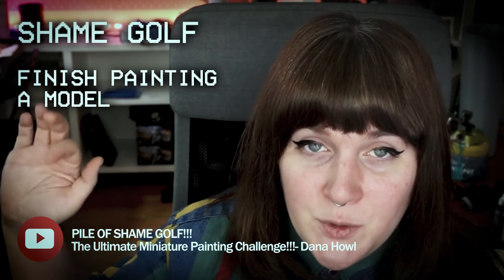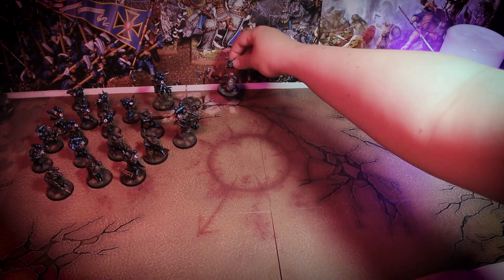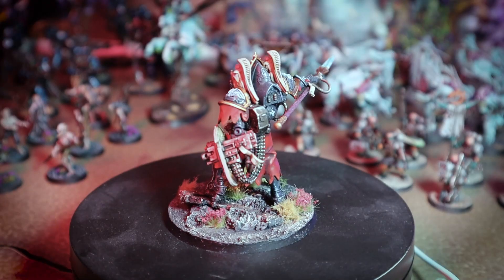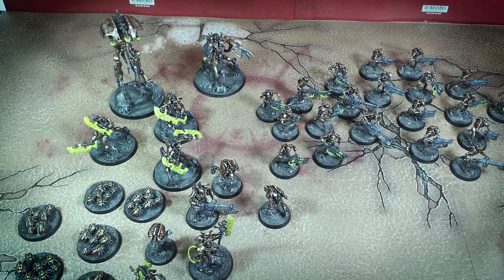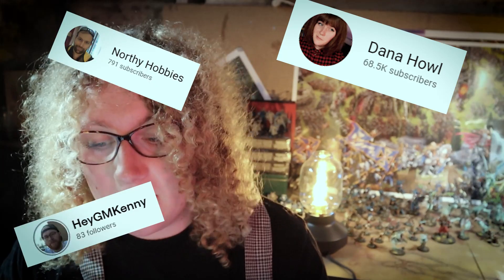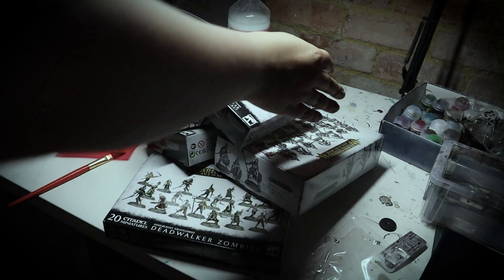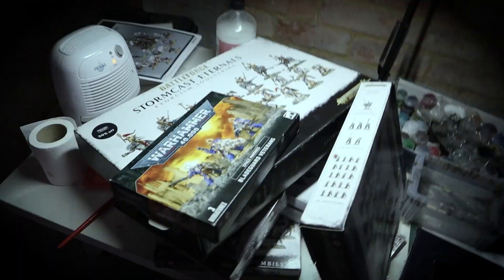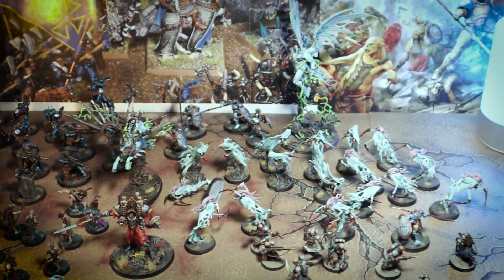Is it possible to paint more than you buy? | Miniature Shame Golf Season One Round-Up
I've been taking part in Dana's Shame golf challenge, keeping track of the models we buy and paint. How did I do in Season One?